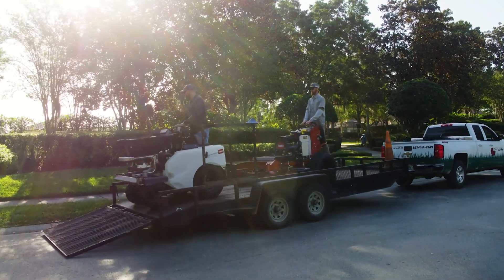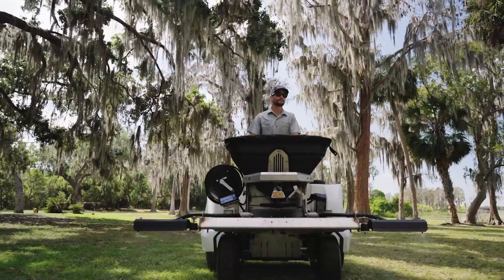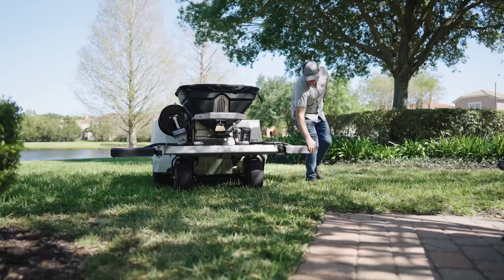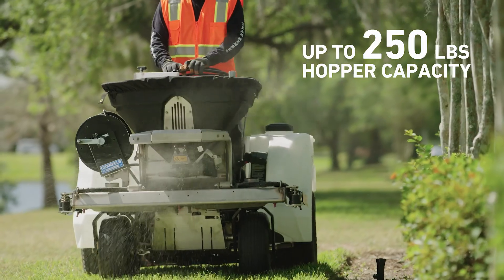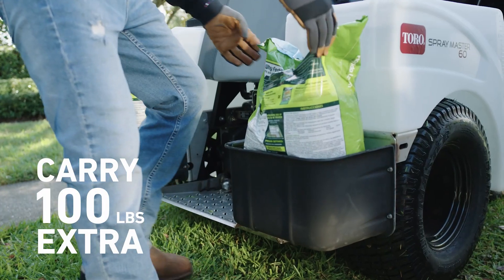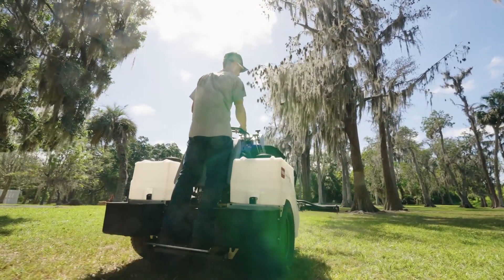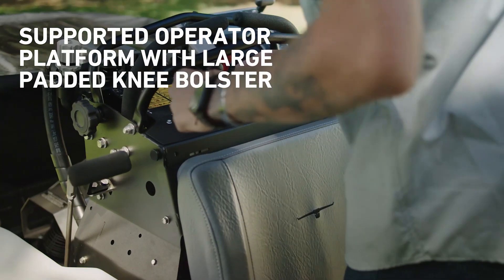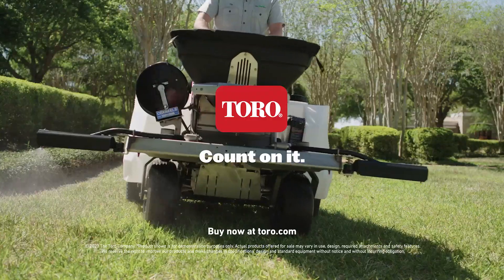SprayMaster Spreader Sprayer | Toro® Landscape Contractor Equipment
Uneven applications cost you valuable time and money, not to mention unhappy clients. Eliminate the need for a manual pressure regulator and get precise liquid and granular spreads with Toro's Dual Smart Hour Meters on the lean-to-steer model. Check your fluid levels with just a glance with new white tanks. SprayMaster is designed to work seamlessly on any sized property.